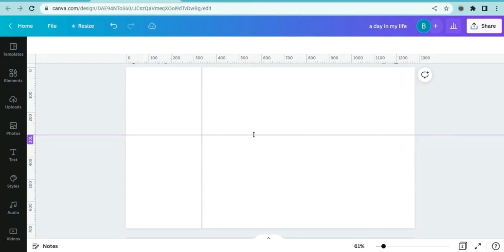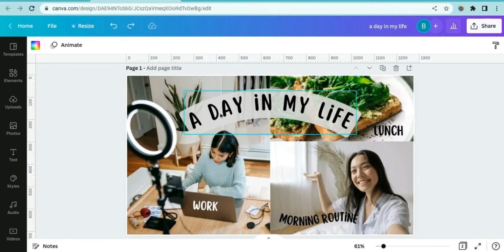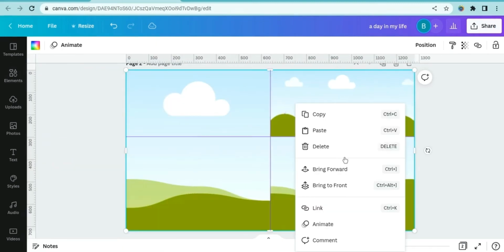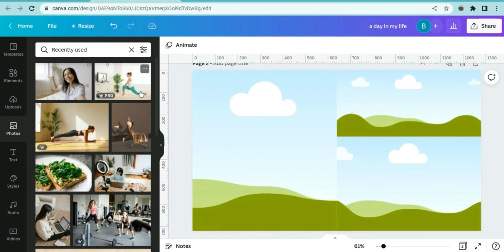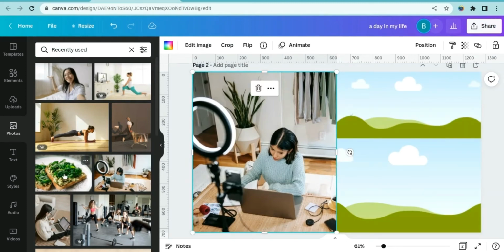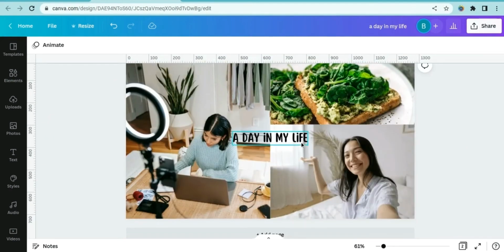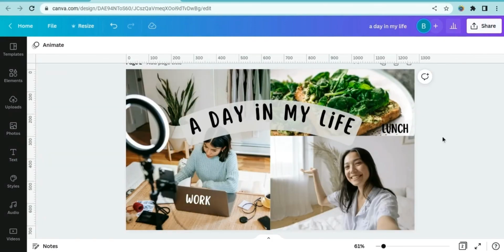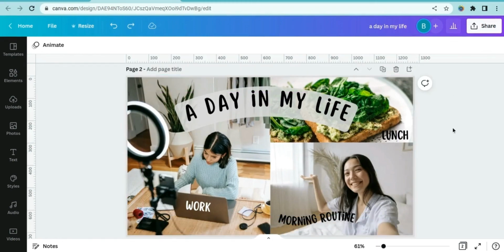HOW TO CREATE AESTHETIC THUMBNAIL TUTORIAL | Day in my life thumbnail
Hey guys! In today's video I will be showing you how to create and design your own aesthetic thumbnail in canva. This will be extremely helpful for persons who are interested in vlogging or anything in that category. And as you know, I try my best to do canva tutorials that are beginner friendly; and can be achieved with the free version of canva. I hope you found  this video helpful until next time ;)